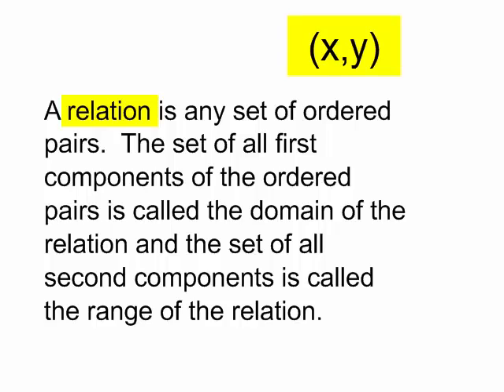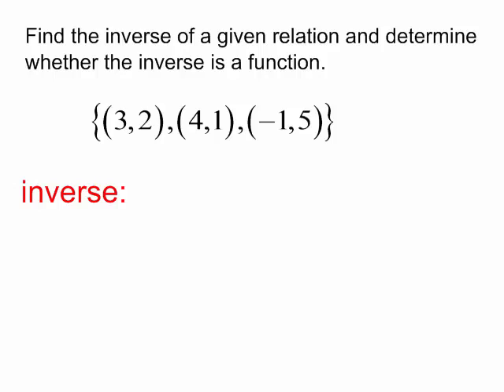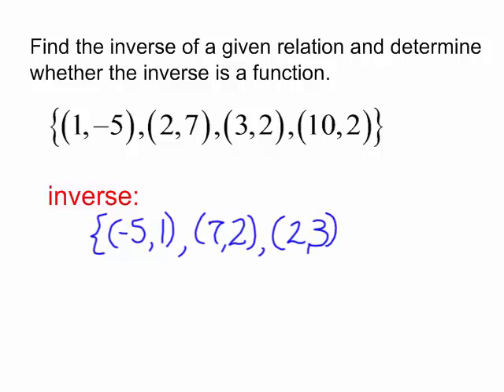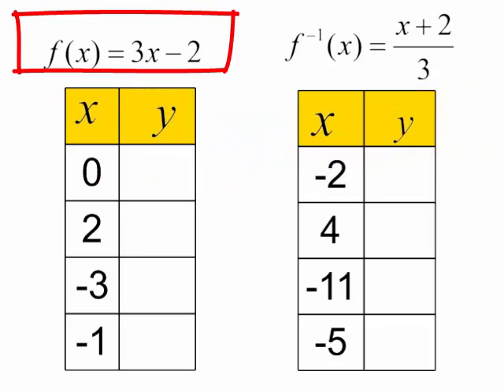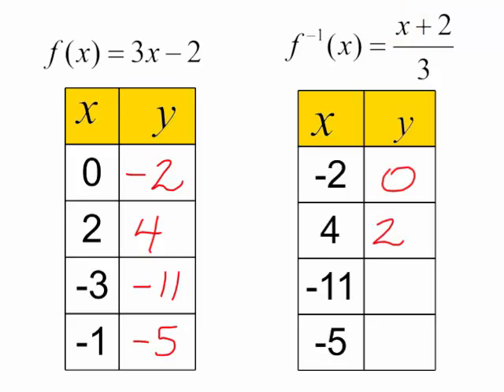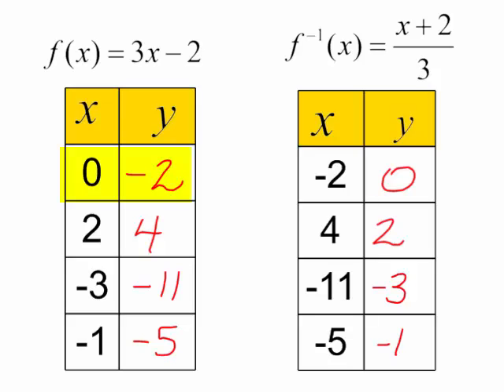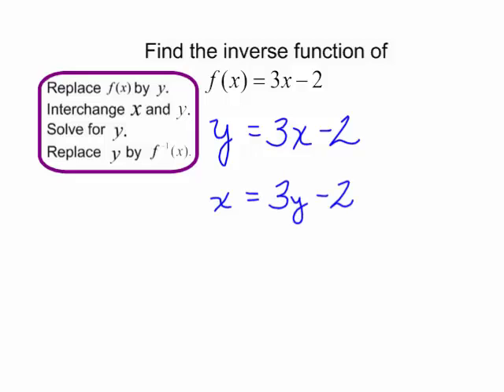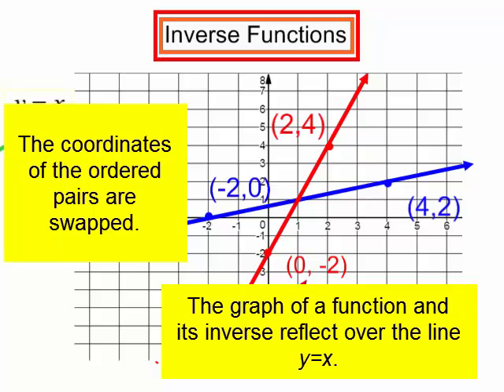Inverse_Functions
We will review the definitions of relations, functions and inverses.  We will learn how to find the inverse of a function algebraically and we will study the graphs of a function and its inverse.